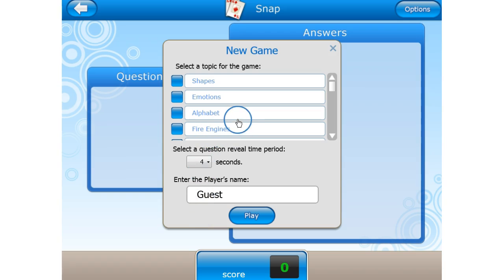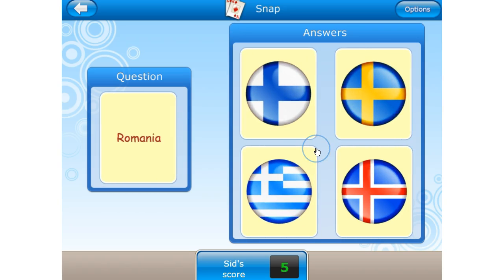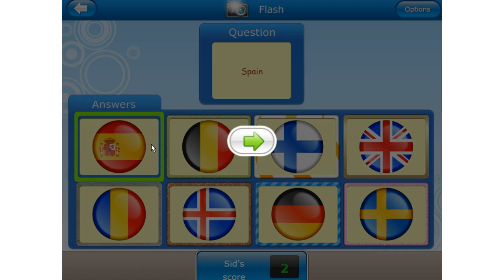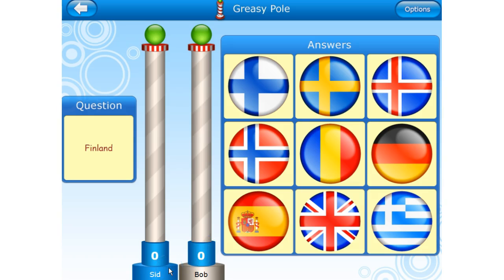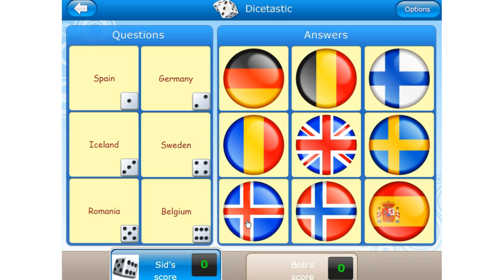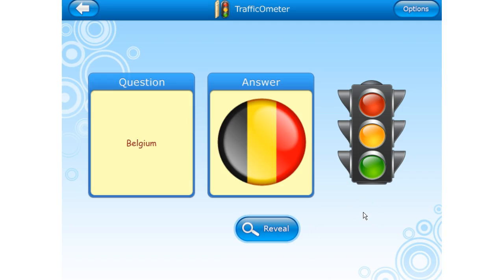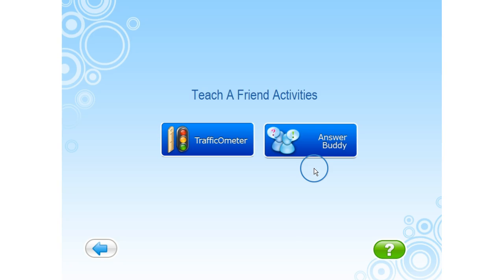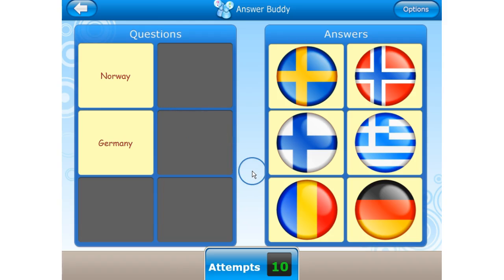ActiVise Q&A - The 6 Games